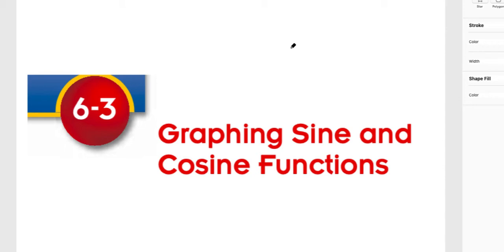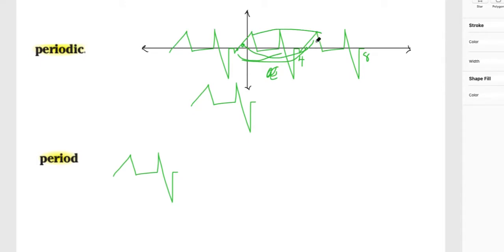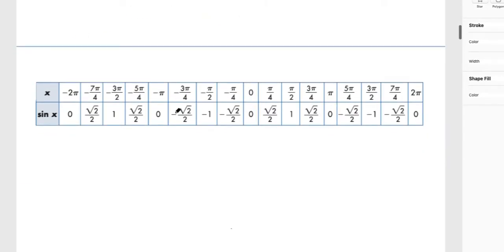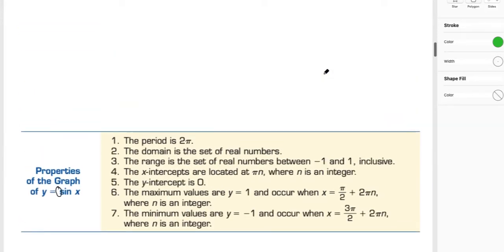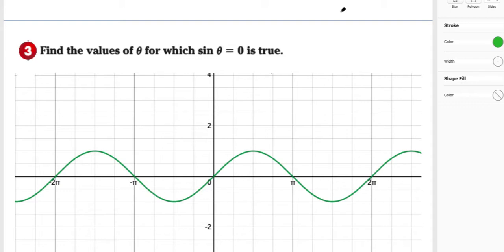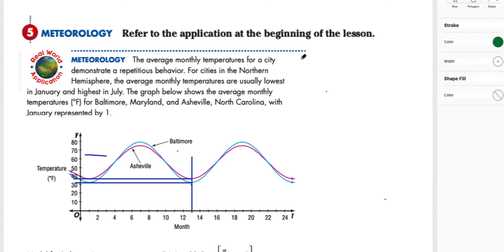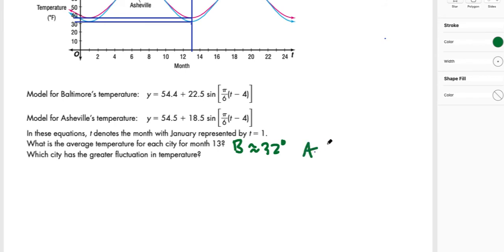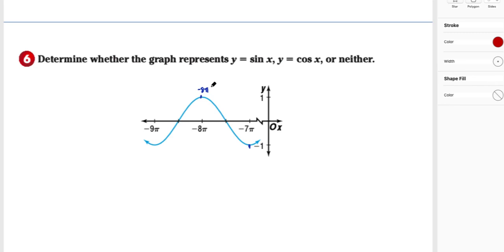PC 6 3